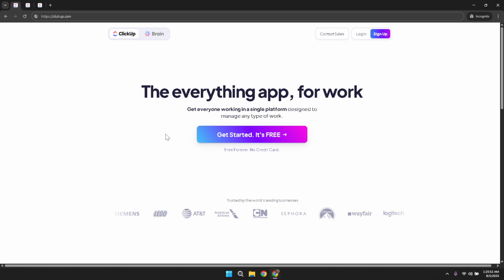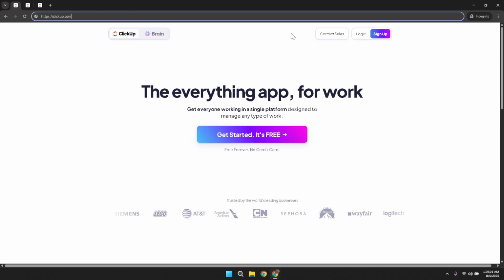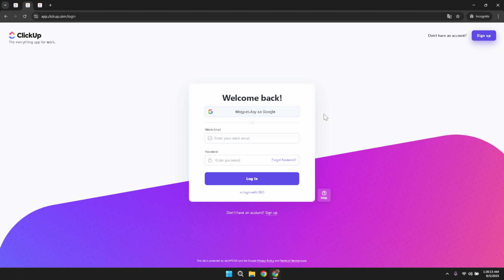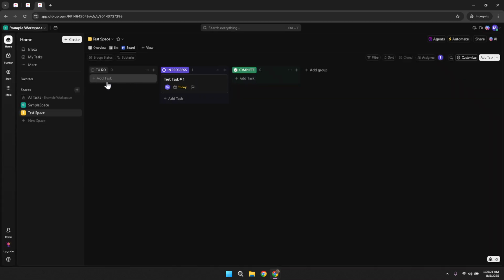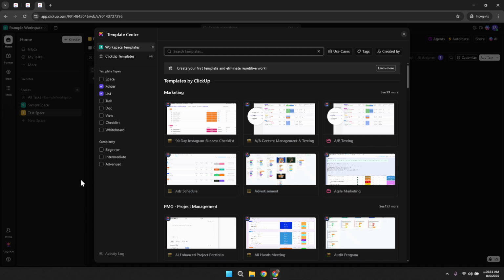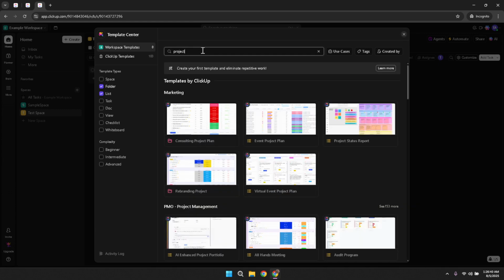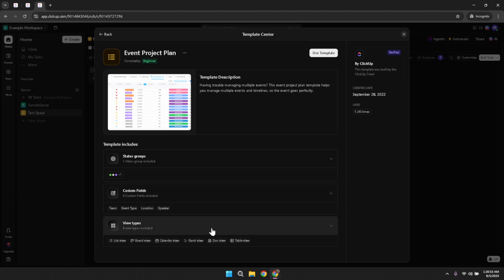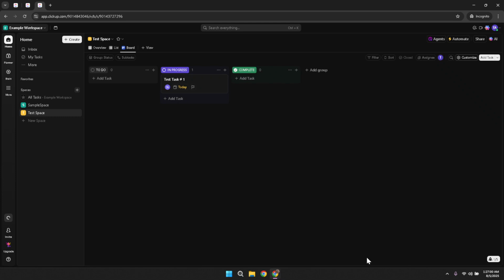How To Create A Project In Clickup [2025 Guide]